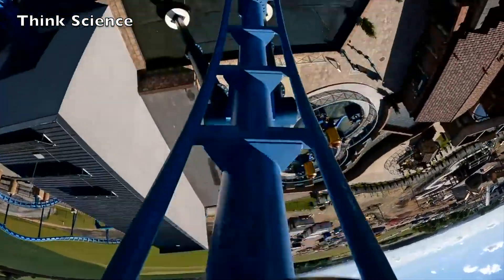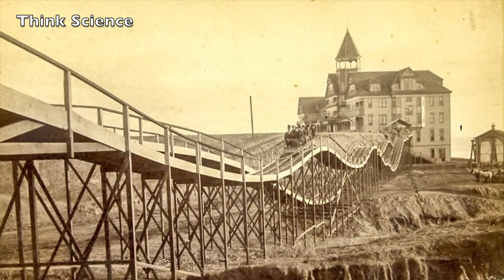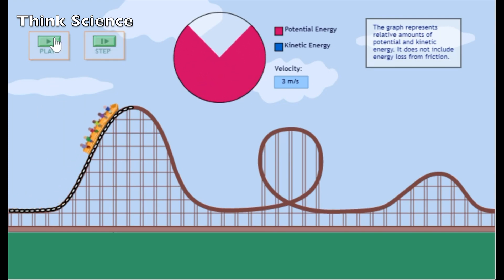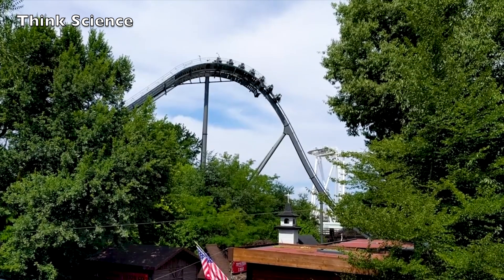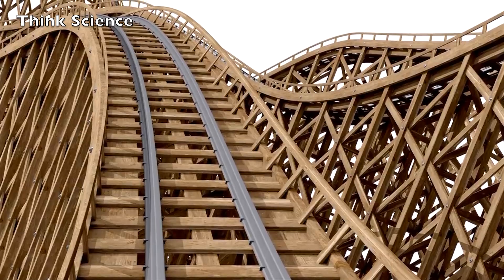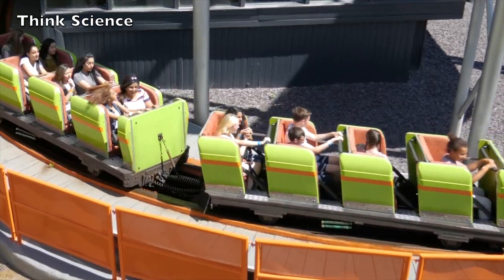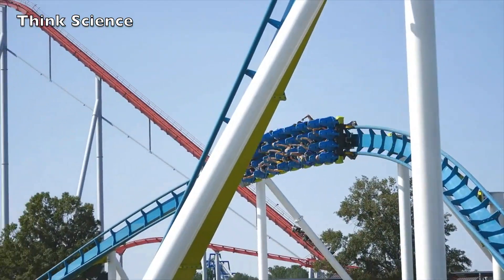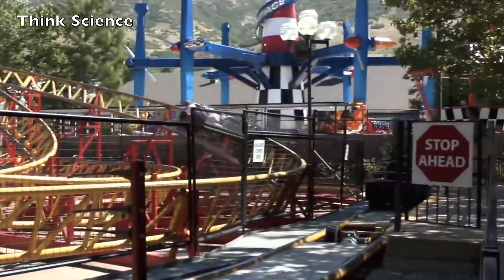Roller Coasters Physics Explained - Documentary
Roller Coasters Explained - Documentary:

Roller coaster history can be traced back to 16th century Russia where people rode sleds down ice-covered slides.

This is the Think Science team. We make videos about science, including the human body, Space, psychology, and dangerous experiments. We hope to achieve to help people have a better understanding of science. Think Science can help you incredibly. We are all about Science and the world, and are enthusiastic to share everything we know about science with our viewers!

Think Science

Chapters:
00:00 Roller Coasters
00:20 Physics
00:50 Roller Coaster History
01:20 Potential And Kinetic energy
02:00 Chain lift mechanism
03:08 Roller Coaster Engineering
04:00 Roller Coaster Restraints
04:40 G-Forces
05:50 Key Points
6:10 Engineering Artwork
06:31 End

Think Science